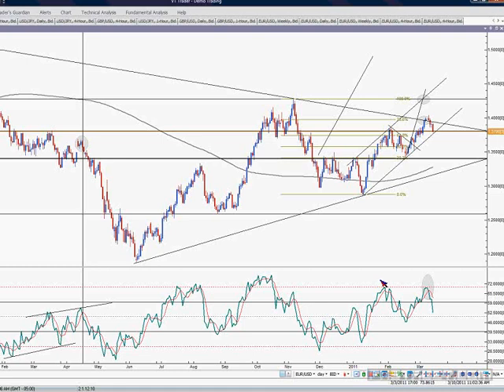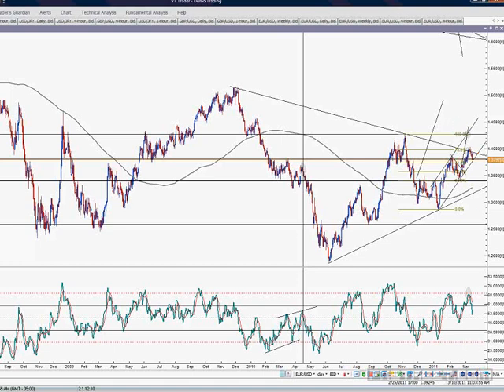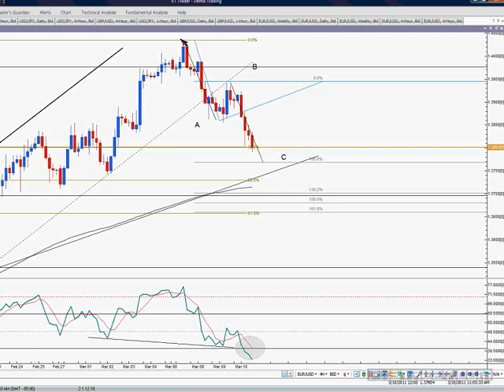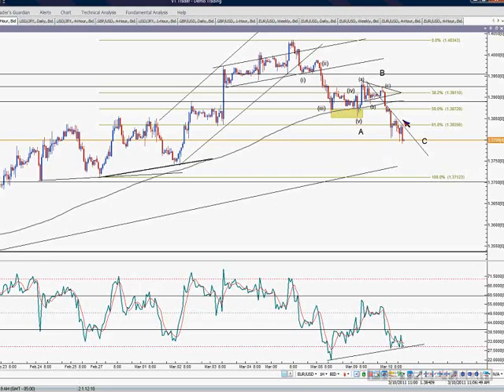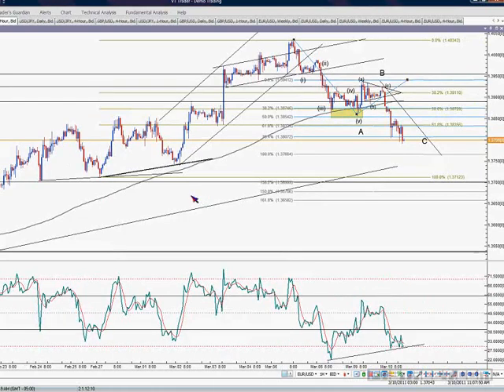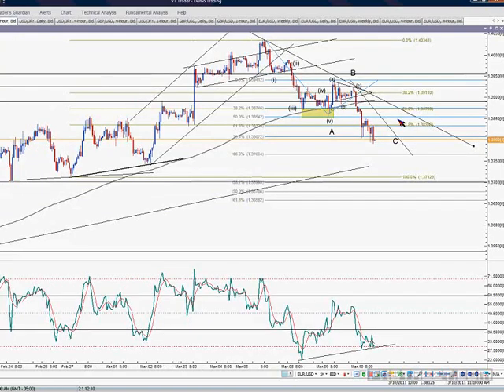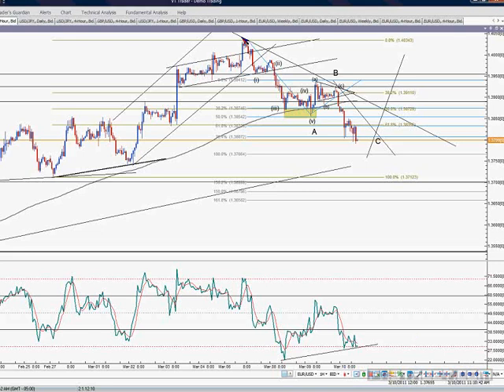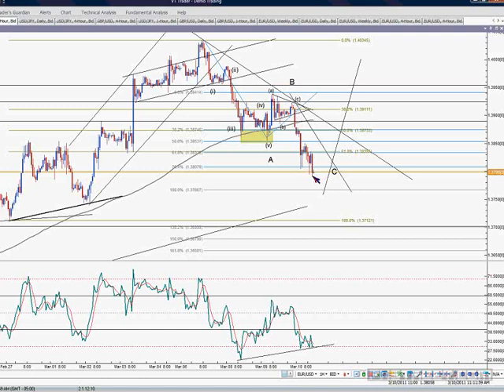Chartist Corner Strategy Sessions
Expert: Fan Yang, Chief Technical Strategist at FXTimes
Summary:
What are the technical setups in the forex markets and what are the scenarios going forward? Fan Yang CMT looks at charts of majors, gold, and silver to find possible trading setups based on technical developments.